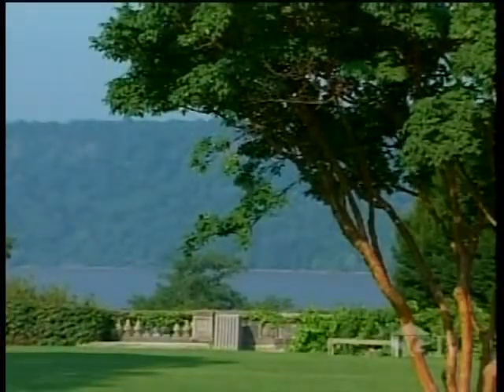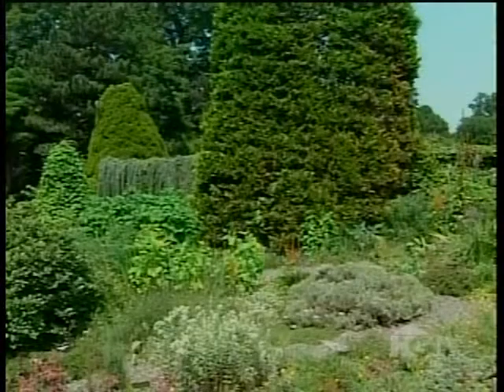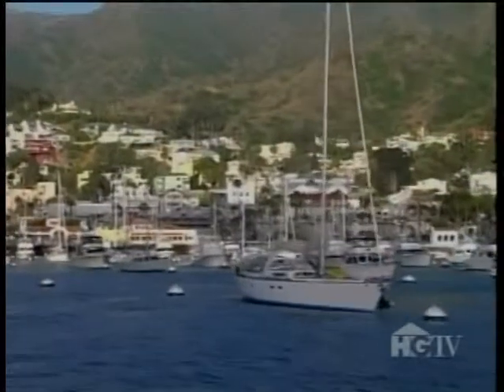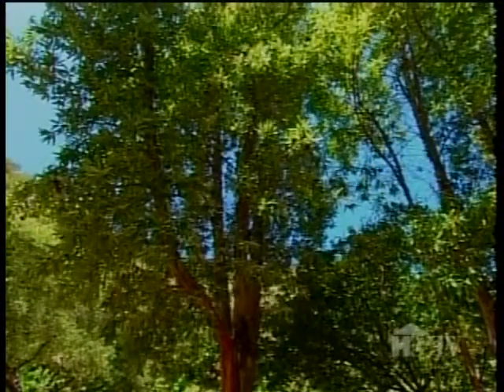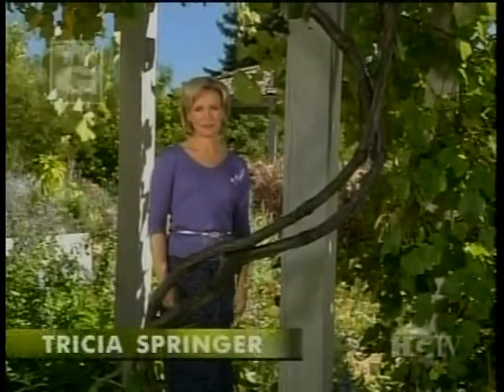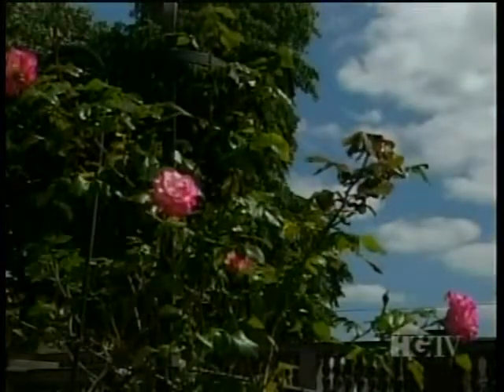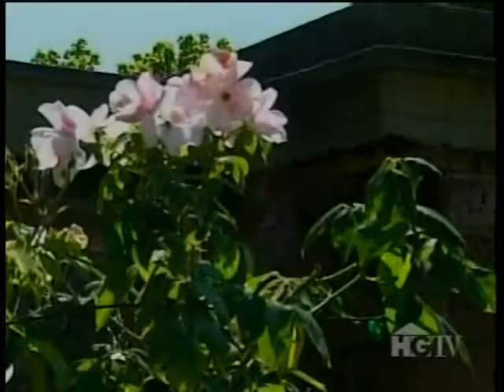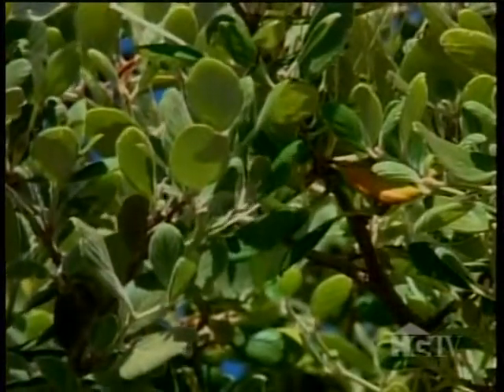Great American Gardens #4